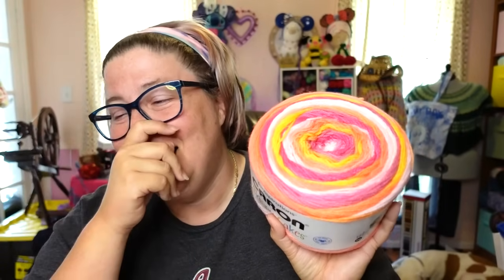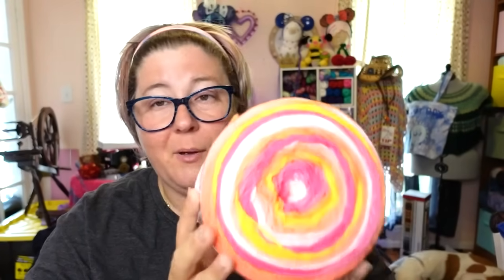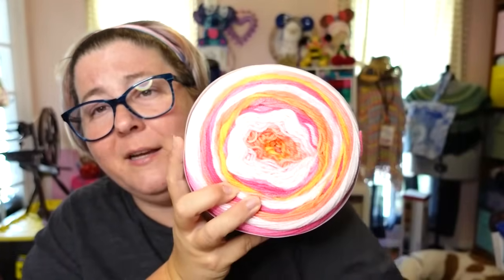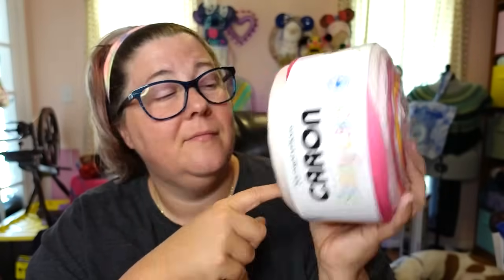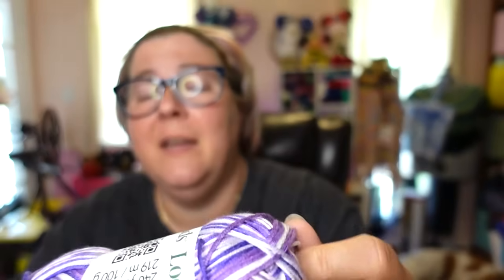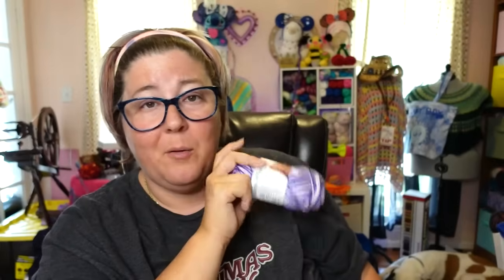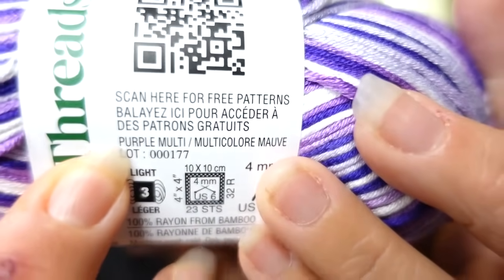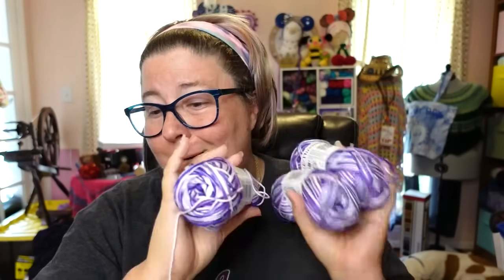Michaels Bamboo yarn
or
Beach Cardi pattern
or Honeysuckle Poncho

TeeSpring designs!!!

Jennifer
Cinnamon Stitches
Fredericksburg VA
22404